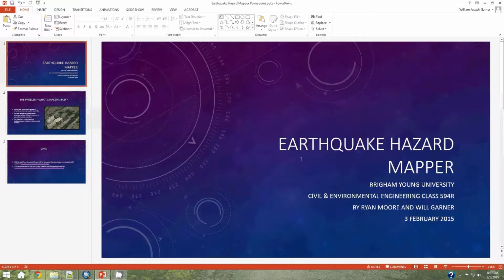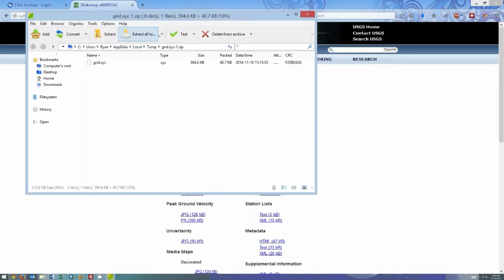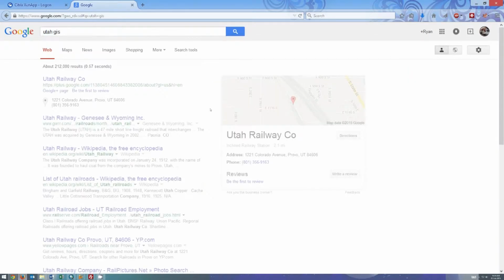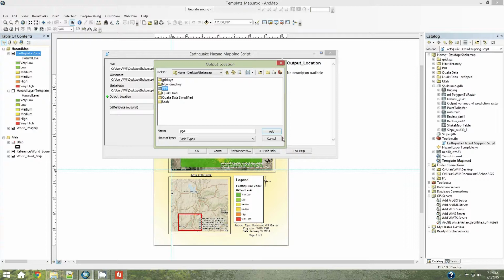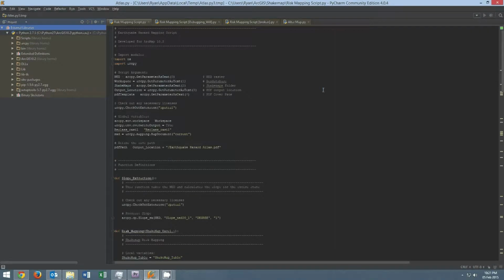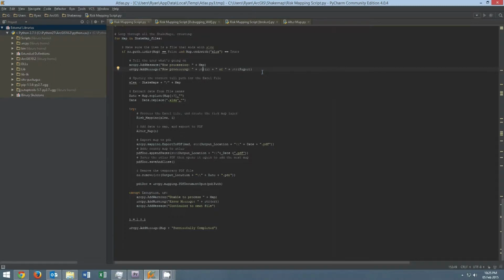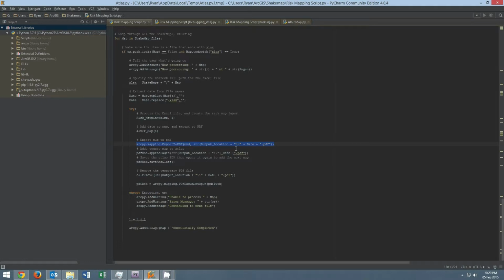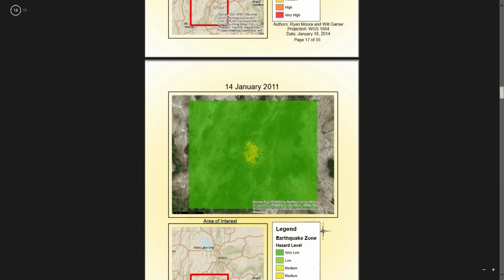CEEN 594R Python Project - "What's Shakin', Baby?"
This project is a python tool for ArcMap 10.2 developed by William Garner and Ryan Moore. The tool analyzes earthquake data and generates an atlas of maps indicating the hazard caused by the earthquake intensity and slope of the terrain.